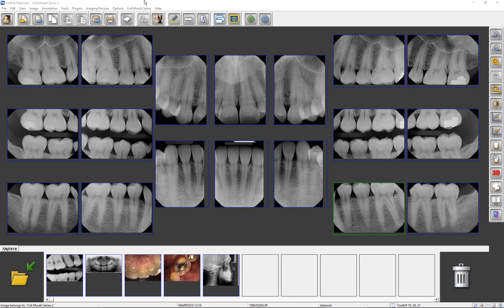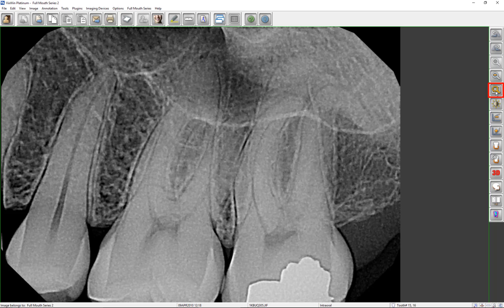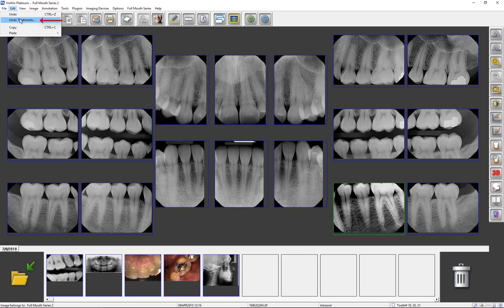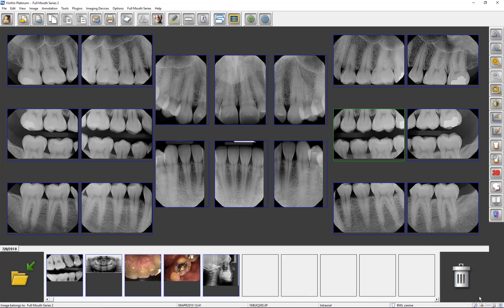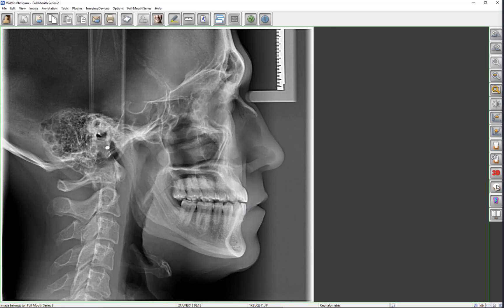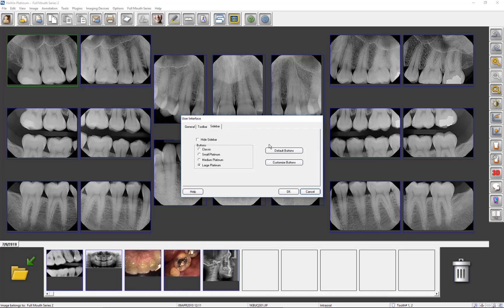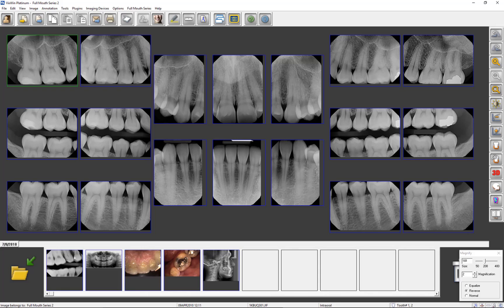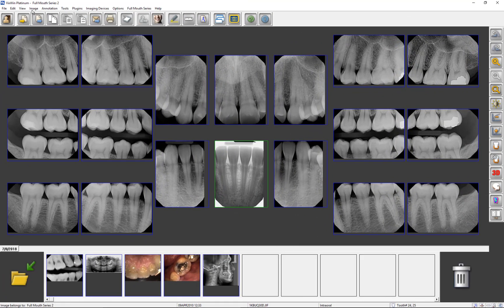Gendex™ VixWin™ Platinum 3.5: Image Enhancement Tools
Learn the locations, details and how to properly utilize each VixWin Platinum image enhancement tool.